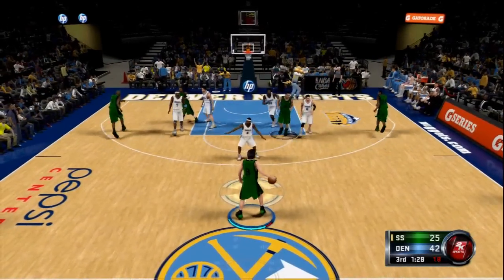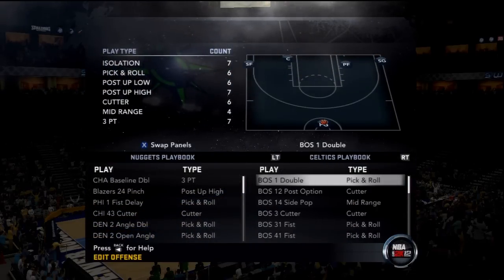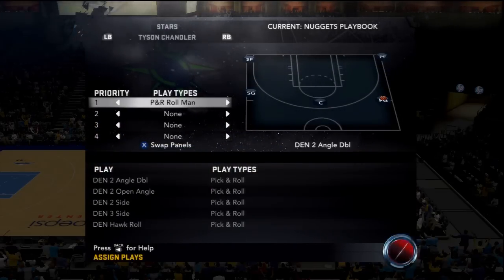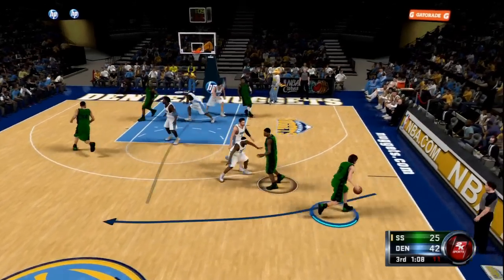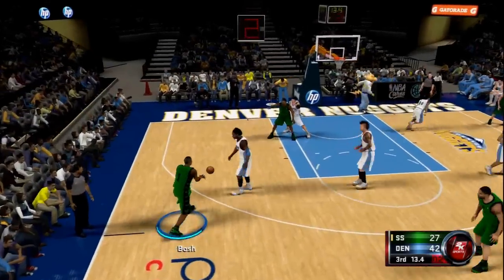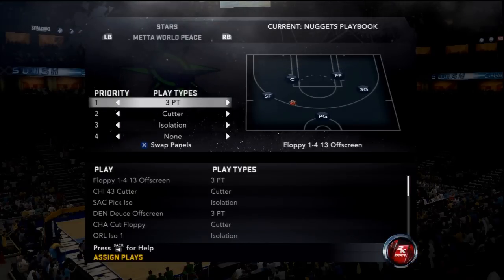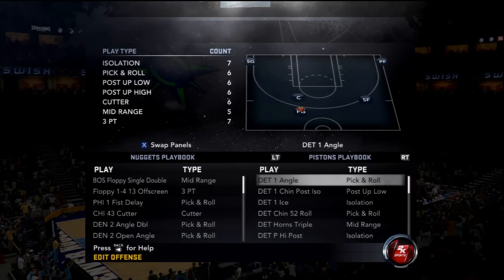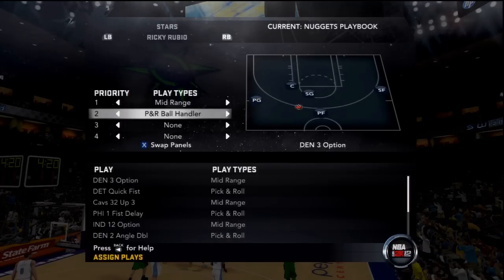NBA 2K12 How to Run Plays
1. Edit Offense - Pick a play and replace it with a play in that category  (3pt, Pick & Roll, Mid Ranger) and make it your top play of that category.
2. Assign Plays - Go to the player who you want to score on the play and put in the category of the play for that player.
3. Check - Check the play preview to see if the proper outcome occurs, if not make proper adjustments.

If it is not clear and you have a question, just post it below.  I got you with an answer!

I got a quick playmaking tutorial video with a team of players I really like to play with or 2K12 or like in the NBA.